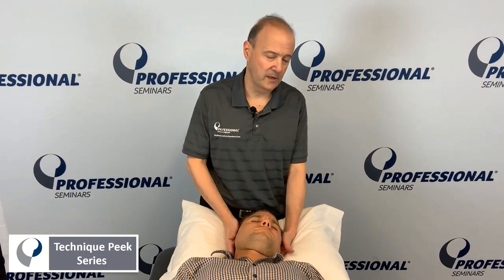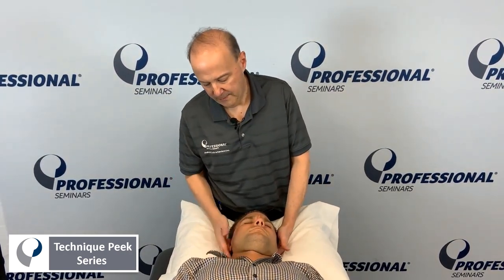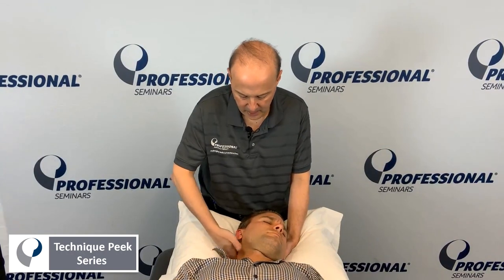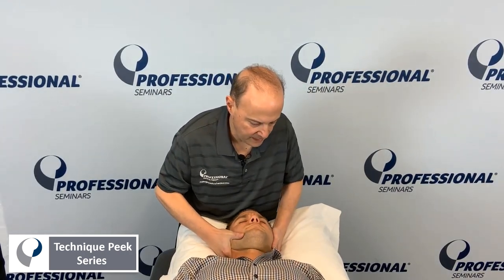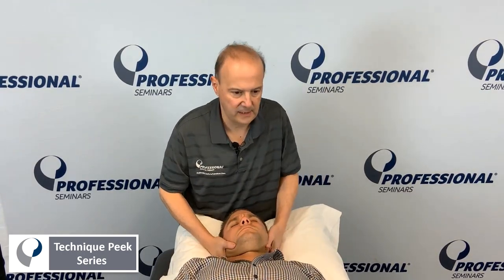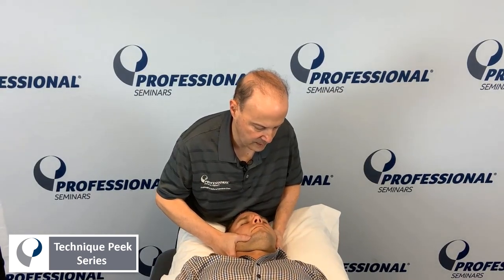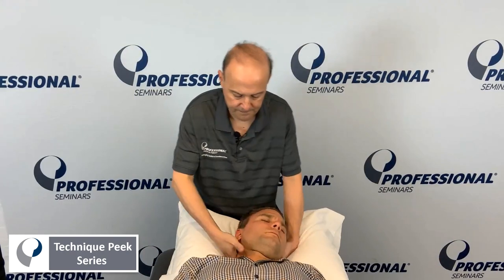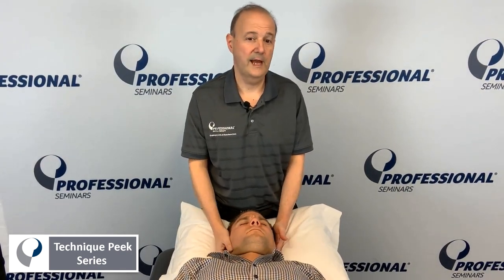How to Perform Cervical Downglides | Technique Peek Series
This Technique Peek Video features Robert Shapiro, MA, PT, COMT, NKT, SFMA demonstrating how to perform a cervical spine facet down glide in order to improve segmental mobility and decrease pain and discomfort for patients dealing with pain due to restricted cervical mobility.